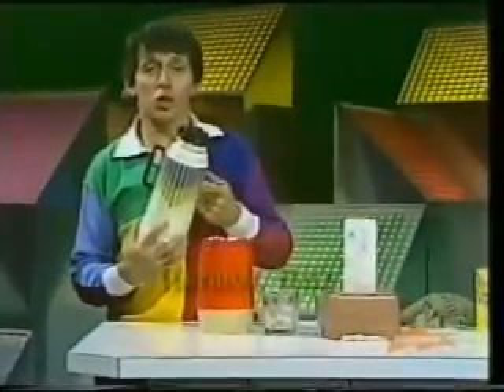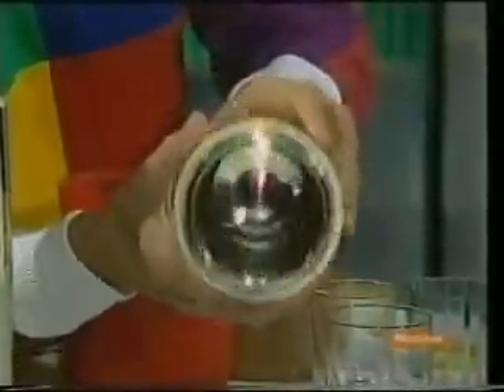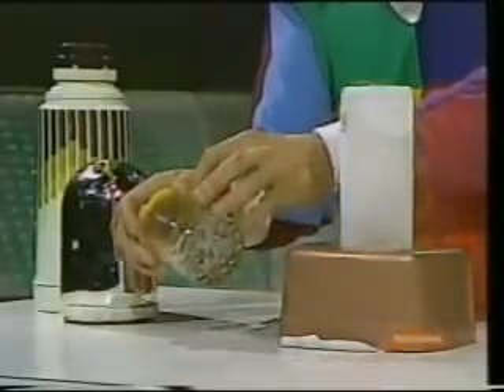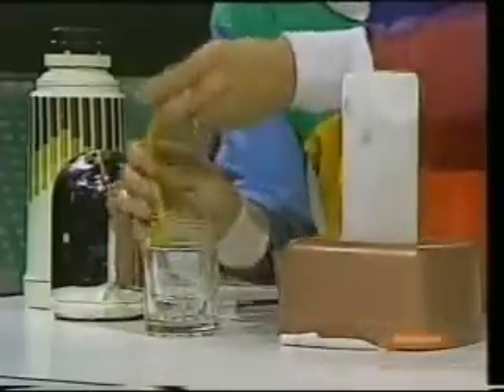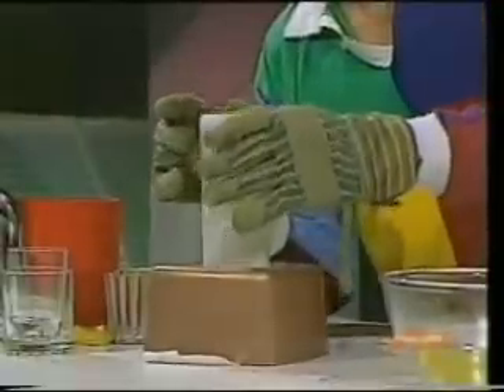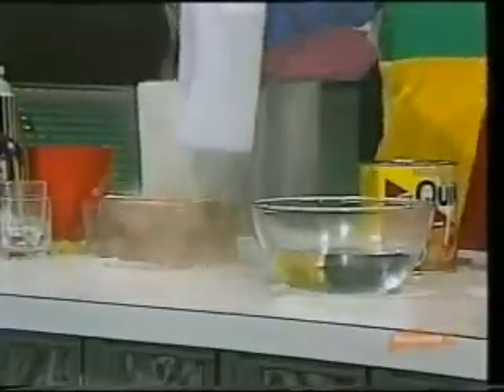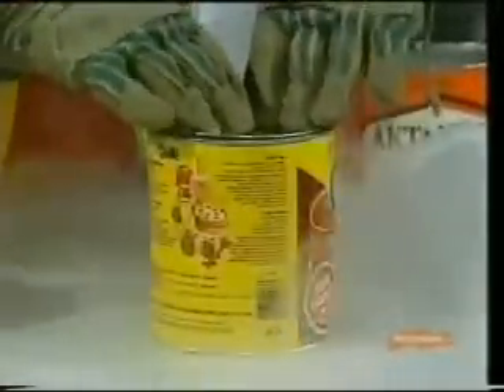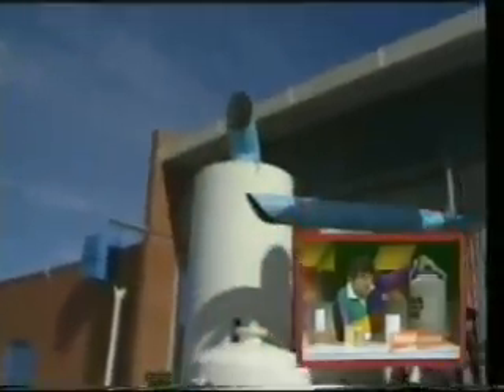The Curiosity Show: How A Thermos Works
Deane shows you how thermos flasks keep cool things cool and hot things hot